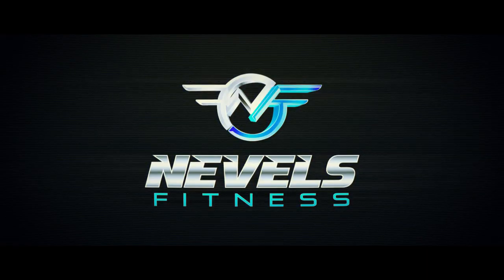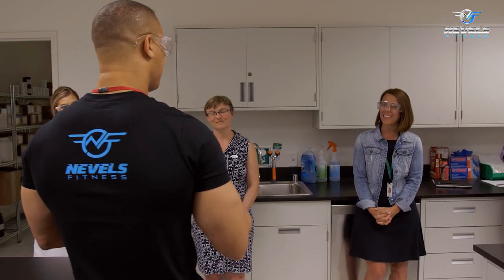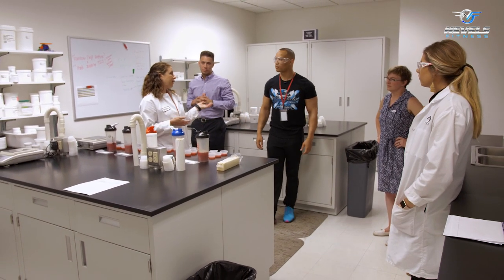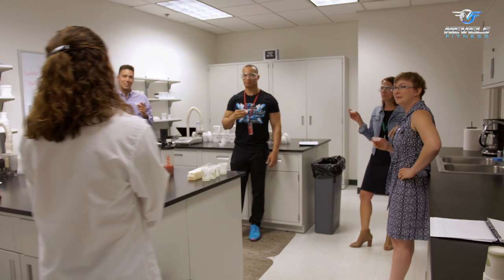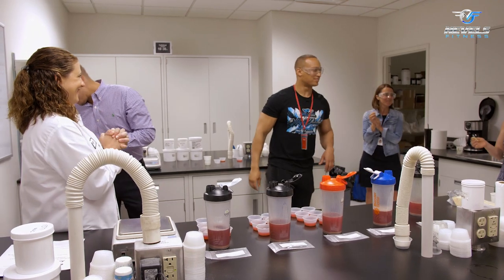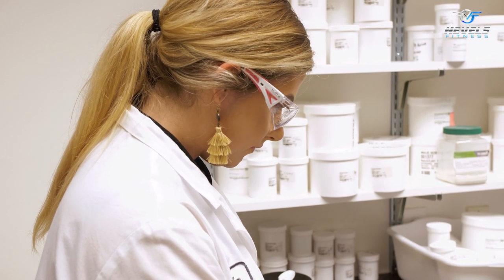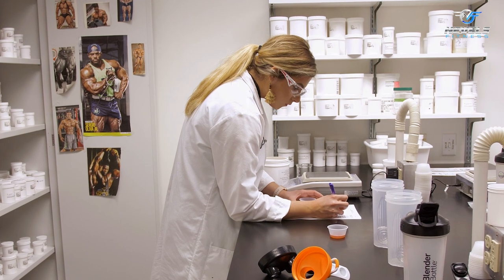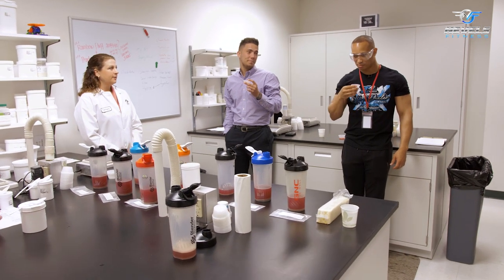Making My OWN Supplements - The Process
Making my own supplements has been a long time coming! It's been a passion and dream of mine for as long as I can remember. That dream is in the process of becoming a reality.

It's been months in the making, but my supplement line is taking shape. The footage in this video was captured in May 2019. Among the first supplements to be released will be a Pre-Workout supplement and an Energy drink. These supplements and drinks will have the best ingredients and all the necessary ingredients to get results - whether you're a beginner or bodybuilder!

About me: I'm a lifetime natural athlete and successful fitness entrepreneur. In an industry full of steroids, I stand among the few that are truly lifetime drug-free and have a passion to teach people how to achieve their fitness goals healthy and naturally.

I'm the CEO of Nevels Fitness Agency, which specializes in corporate wellness, sports training, and nutritional supplements. I have traveled the country to host numerous television shows and have been featured as the host of multiple worldwide fitness television infomercials, such as Fitt Cube and Wondercore, which the latter grossed over $200 million in sales.

My primary desire is to change the world through fitness while spreading the word of God. I want to be a light that brightens the world and the hope that will one day change it. I have been called to lead the fitness industry the right way. This is my destiny. Thank you for checking out my page. Enjoy!